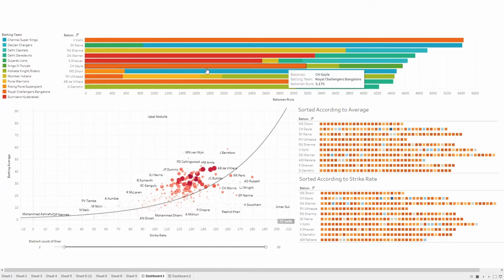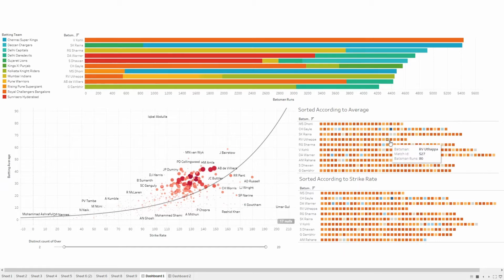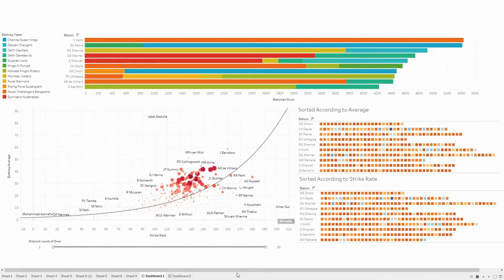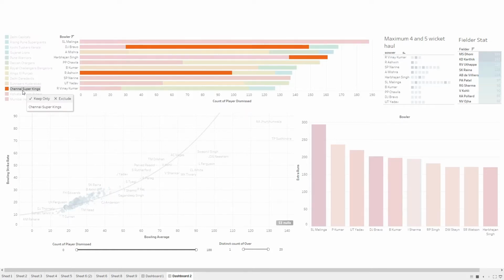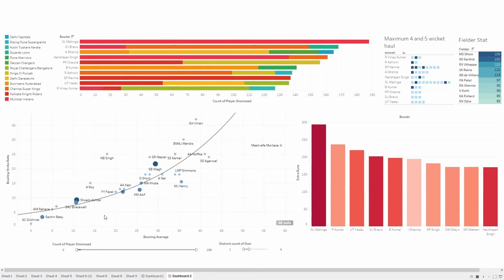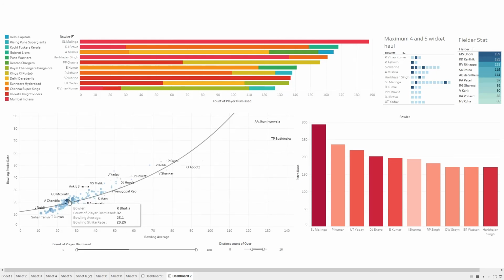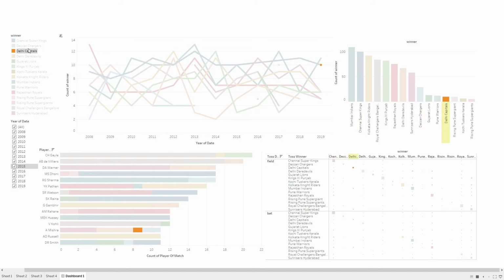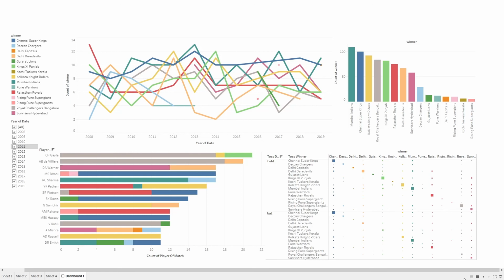Task 5 Exploratory Data Analysis - Sports